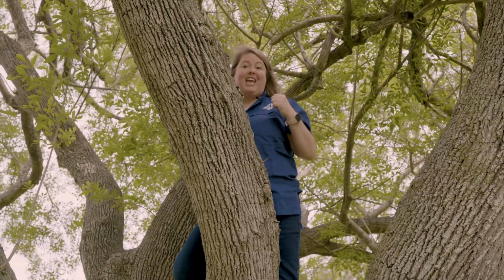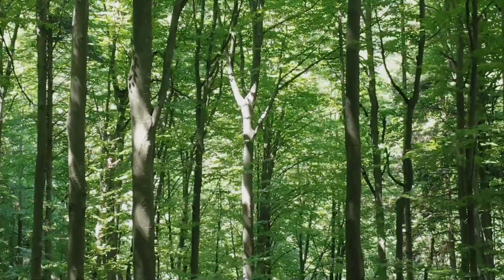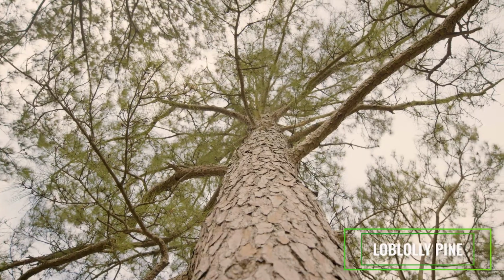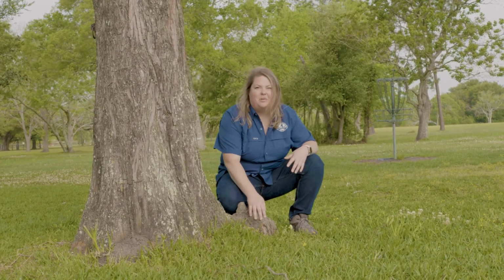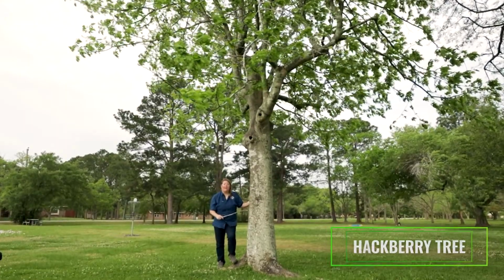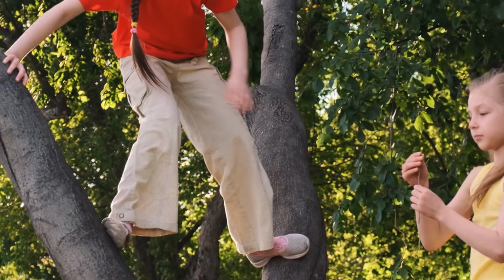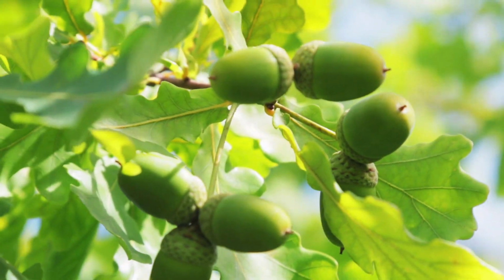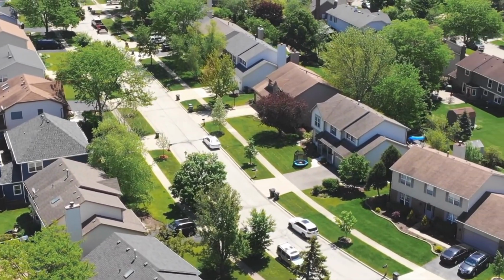Adventures with EduKatie! Episode Fifteen: Trees!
Happy Arbor Day! Celebrate a tree today with Edu-Katie as she explorers Texas native trees and different ways you can enjoy trees during your next outdoor adventure. Not sure what tree you're looking at? Use this helpful online tool from Texas A&M Forest Service to help you ID a tree today!